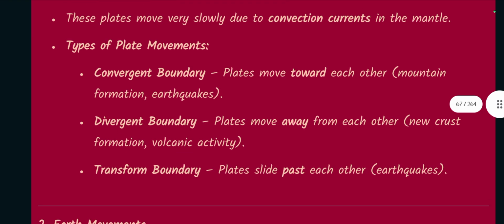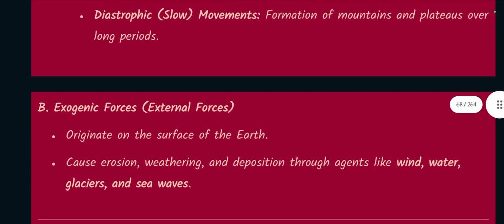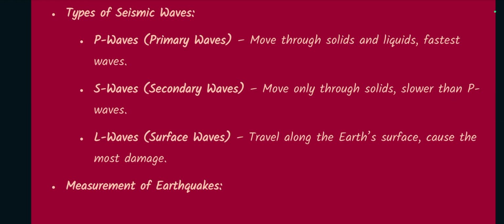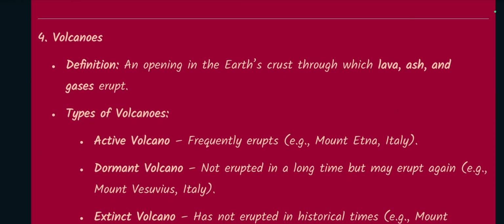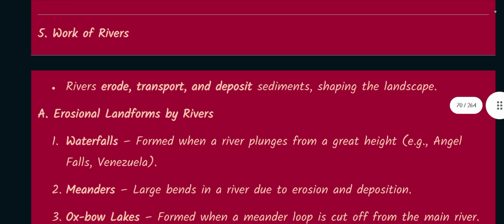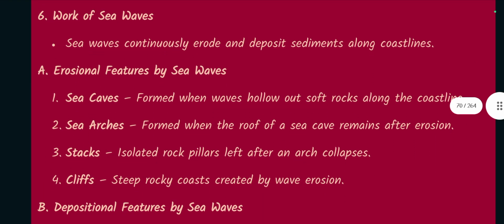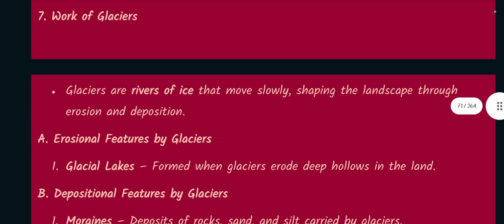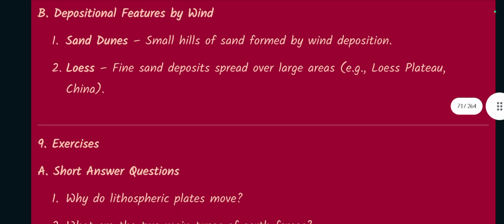OUR CHANGING EARTH NOTES